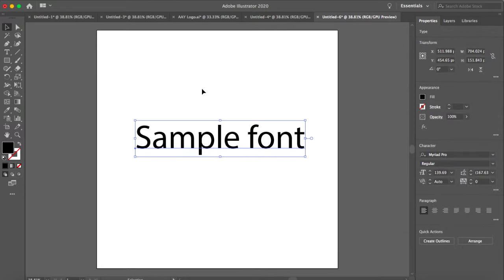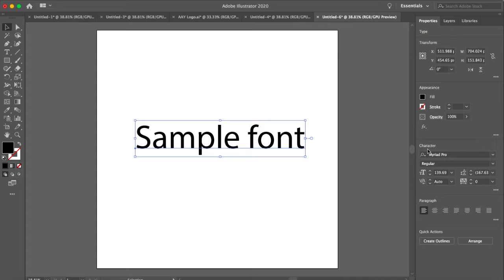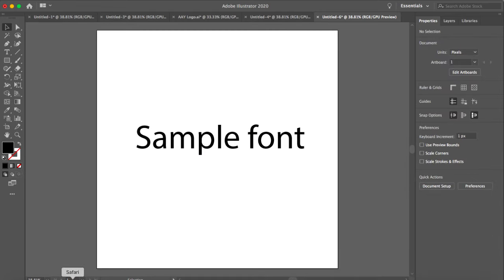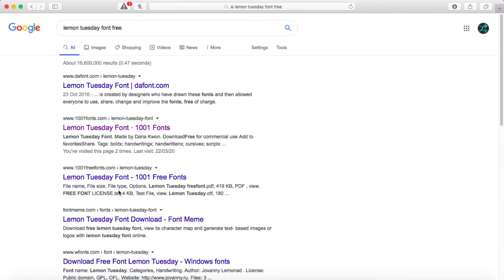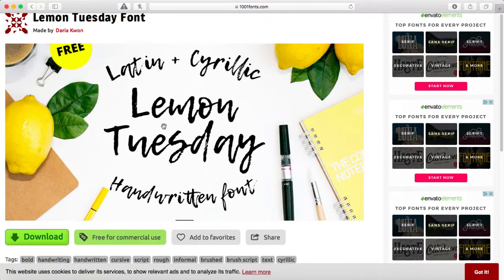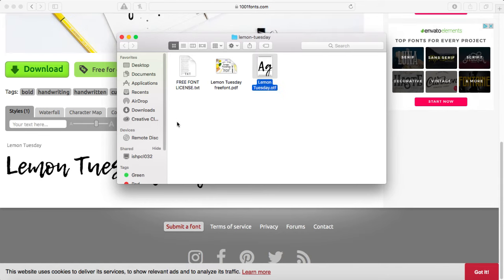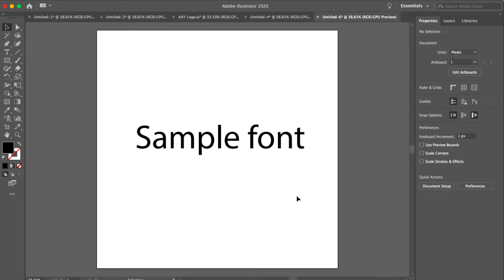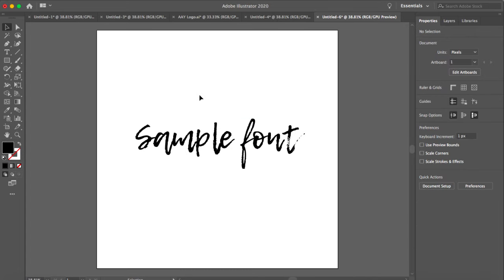How to install new font in Adobe CC (InDesign | Illustrator | Photoshop)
A quick video guide on how to install a new font in Adobe Creative Cloud for Mac and Windows.

Guide
1. Google the font family you would like to use
2. Have a look at some of the options and download
3. Once downloaded, install the .ttf or .otf file
4. Congratulations, your font is now active!

You are now able to select the downloaded font from the dropdown menu when in Adobe.